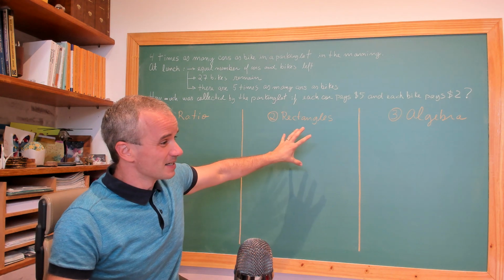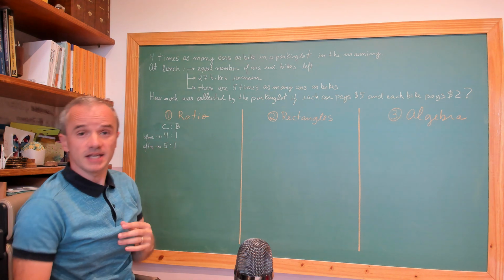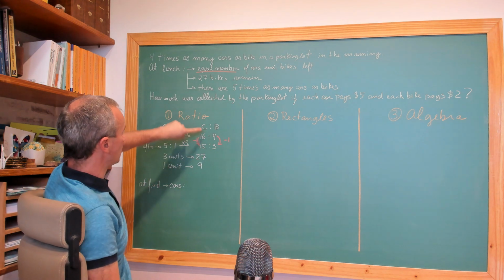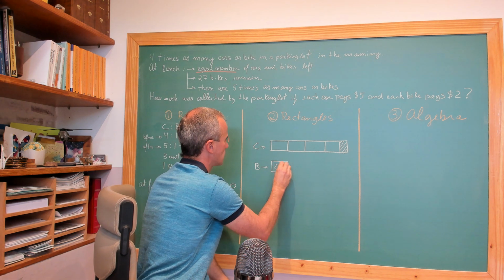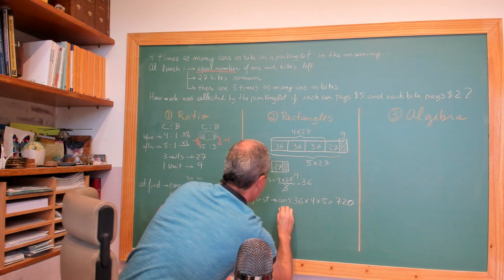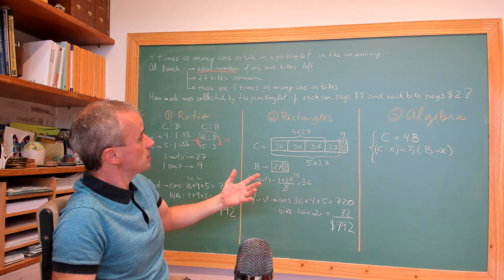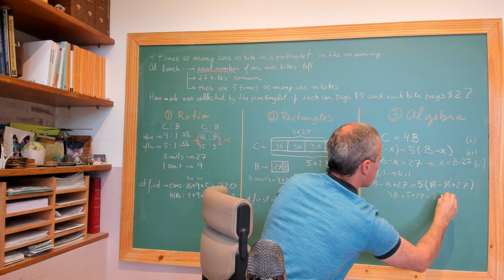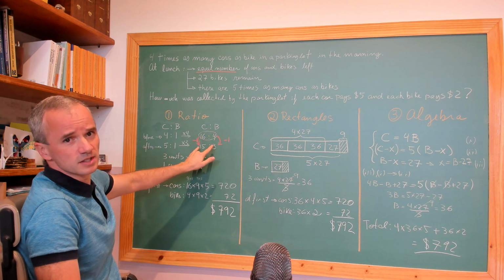Three types of solution: Ratio + Rectangles + Algebra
On this video I use an ordinary 5th grade problem to show 3 different solutions. They are:
1) Solving solely using RATIOS. Here I massage the 2 different ratios so I can compare both by "seeing" the reduction of 1 unit directly on them;

2) Solving using a totally different method of drawing rectangles ✨. This method is widely used in Singapore methodology from second grade throughout the high school. It uses a visual solution using blocks 90% of the solution. Once those rectangles are drawn, the answer is right in front of us, needing only simple math to complete and find the final answer;

3)  Solving using basic ALGEBRA. Here we translate words of the problem into 3 equations with 3 variables and solve it. Straight forward, this process is the most simple one and one we don't have to think, but just apply the equations and solve it.

The idea of this video is to show how we can sole problems in 3 VERY different ways. How to use each depends on the problem, the skills and how much time we have to dedicate to each problem.

🔥 Content :

0:00 - Video Introduction
0:28 - Presenting briefly the 3 ways
1:34 - Reading the problem and starting to solve
2:51 - Solving using solely Ratio
7:30 - Solving using Rectangles
13:23 - Solving using solely Algebra
17:48 - Asking your support for my channel Aristothink
18:32 - Quick analysis comparing the 3 solutions !!

On my solutions I always try to give something extra to make sure my students get more of it, thus given them the needed structure, 💪💪💪 , to solve harder problems along the way😉.

I hope to see you with our team !!